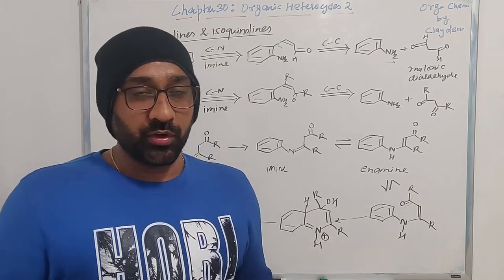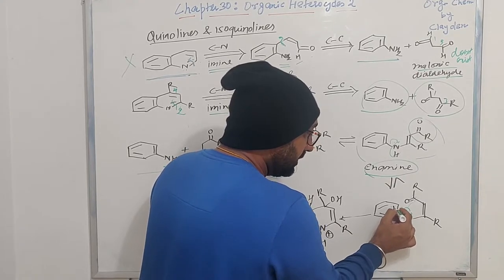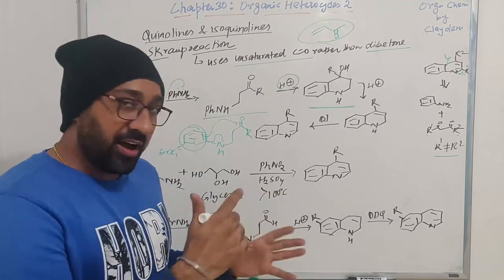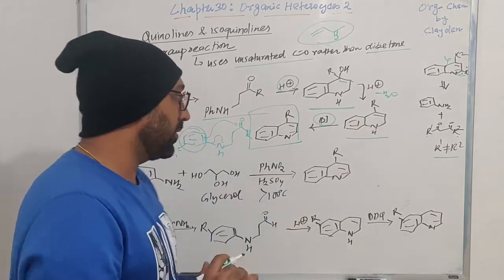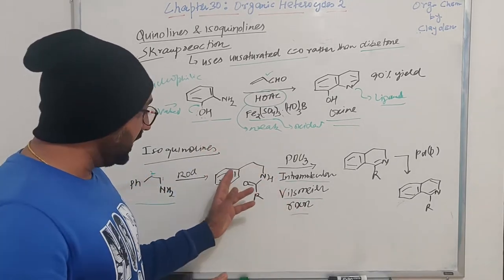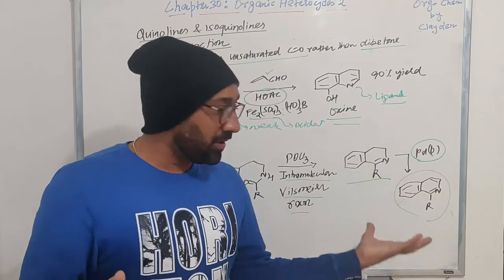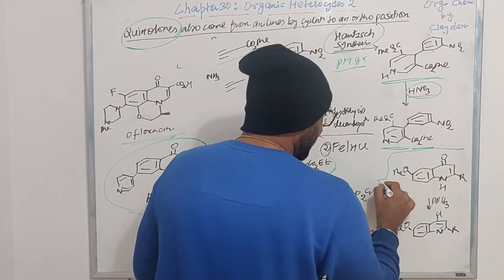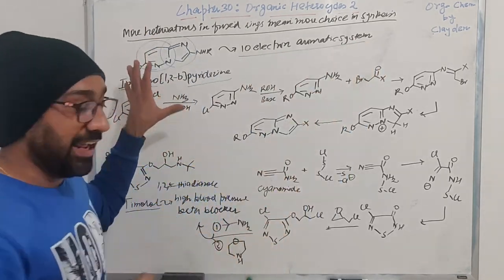Aromatic Heterocycles 2: Dive into the World of Quinolines, Isoquinolines, and Quinolones!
In this video, I have discussed the Chapter 30 of Clayden (Page 780-785): Aromatic Heterocycles 2: Quinolines, Isoquinolines, Quinolones and fused compound
Video Chapter Timeline:
0:00 Quinolines and Isoquinolines
3:49 Skraup Synthesis
9:37 Examples of Skraup Synthesis
13:40 Quinolones from Anilines by Cyclization to an ortho position
16:44 Hantzsch Ester: Synthesis of Quinolones
19:21 More Heteroatoms in Fused Rings mean more Choice in Synthesis